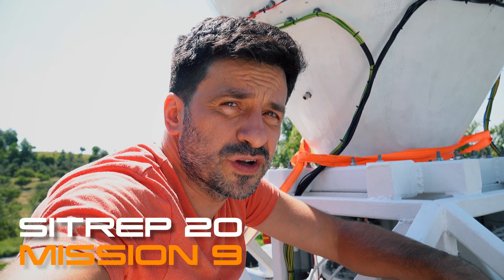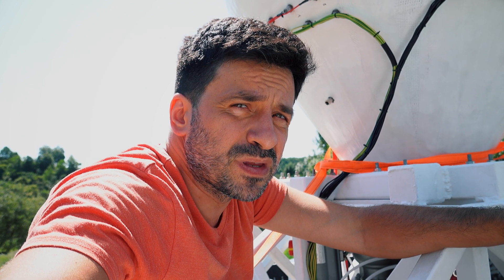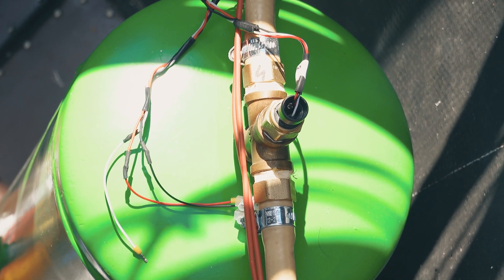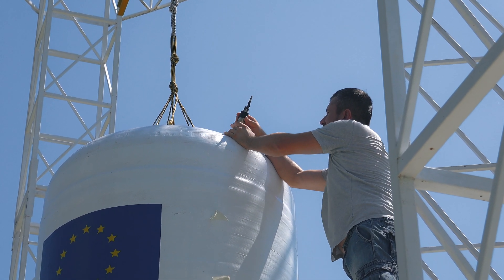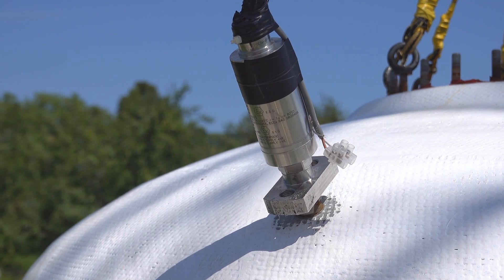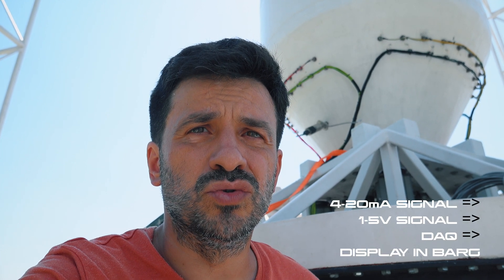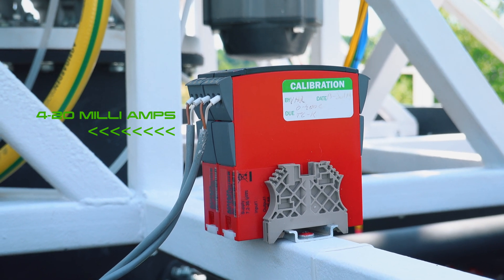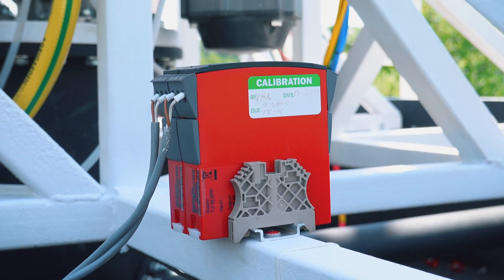MISSION 9 - SITREP 20: Sensors Integration on the Vehicle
We started to integrate the sensors on the vehicle. There are 4 temperature and 3 temperature sensors. Additionally we have an IMU (with gyros and accelerometers), GPS and a magnetometer onboard.